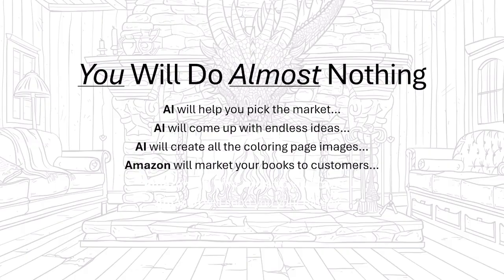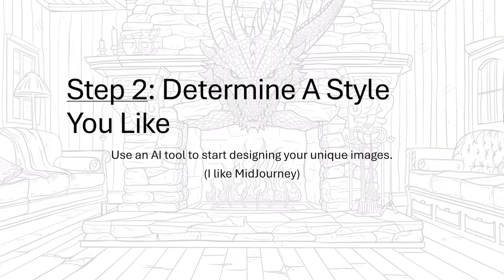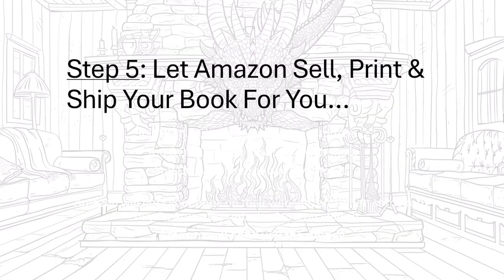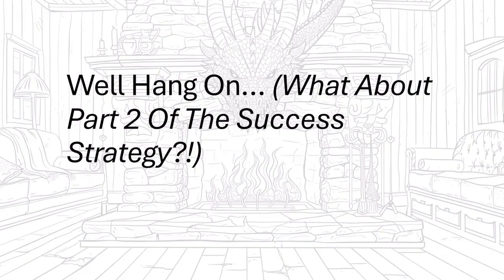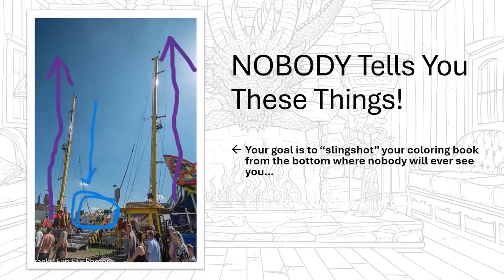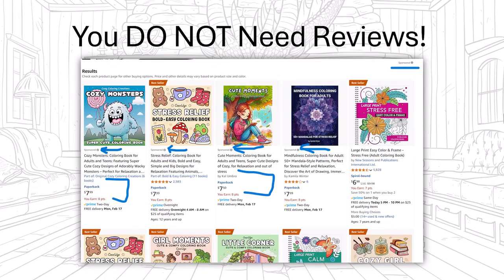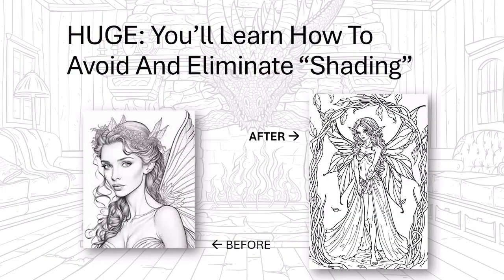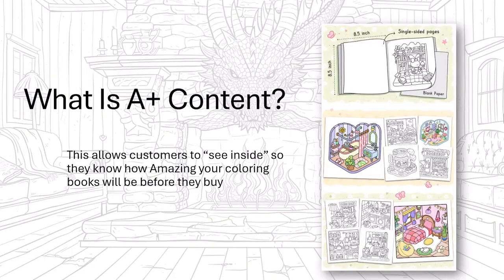AI Coloring Book Academy Review Bonus—How to Create & Sell 91,658 Coloring Books on Amazon Using AI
▶️ AI Coloring Book Academy Review - Create And Sell AI Coloring Books On Amazon

▶️ What is AI Coloring Book Academy?

There is no other coloring book training program that takes you through EVERYTHING needed to create a successful INCOME (literally how to sell these!) with AI generated coloring books.

This training program created by the guy that has 20 years of experience, selling 91,658 self-published books (so far) through Amazon.

Other programs may show you how to create coloring books - but this is the first of it's kind to SHOW YOU the real secrets to getting your books in front of people who want to buy.

You've probably heard tons of people saying you earn thousands of dollars each month if you simply upload a coloring book to Amazon.

Let me kick this off by clearing the air: That's not exactly the full truth...

The part that IS true is: that it's super simple make amazing coloring books using AI...

And it IS simple to upload that AI generated coloring book to Amazon. (There are THOUSANDS of videos on YouTube that can show you how...)

That should leave you with TWO burning questions:

IF making coloring books is THAT simple, why aren't more people doing it?

And IF so many have done it, why aren't more of them successful?

The creator have bought TONS of courses on this subject, and after selling over 91K books on Amazon, he can tell you they ALL are missing TWO vital things...

And on this academy, he's going to share with you EXACTLY what you can do to START SUCCEEDING TODAY.

PLUS..

▶️ Here's My PERSONAL Exclusive “AI Coloring Book Academy” Custom Bonus Offer for You:

(High-quality and closely related to “AI Coloring Book Academy”)

- Bonus #1: Crush Your Amazon Coloring Book Launch Rapid-Fire Checklist

- Bonus #2: “Faceless Coloring Book Video Funnel” Video Training – Get Coloring Book Sales & Followers From Social Media With AI Video

1. Buy “AI Coloring Book Academy” by Clicking

PLEASE NOTE about bonus delivery: Most of my bonus emails will be sitting in your email inbox "spam folder" because the word 'bonus' caught up by your email provider spam filter so always check your email spam folder before asking me again. Thanks!

AI Coloring Book Academy Review, AI Coloring Book Academy Jonny Andrews, AI Coloring Book Academy Bonus, AI Coloring Book Academy Download, AI Coloring Book Academy Result, AI Coloring Book Generator, Make Coloring Books With AI, Create And Sell AI Coloring Books On Amazon

✅ Talking KidsBooks Review Demo Bonus - AI Generate 100s of Amazing Talking Kids Books In Any Niche